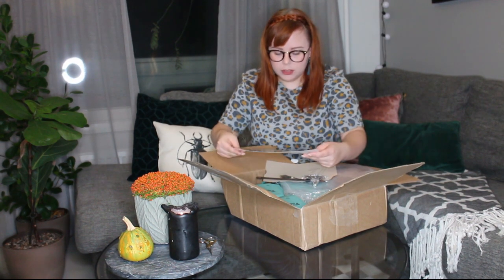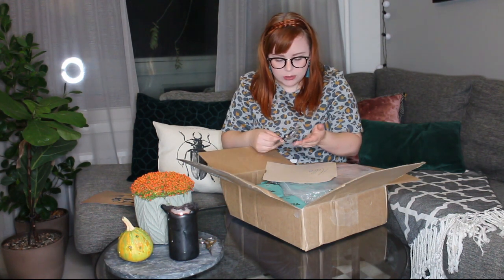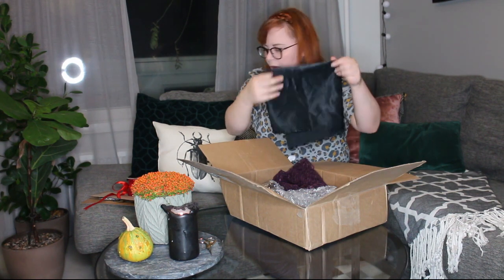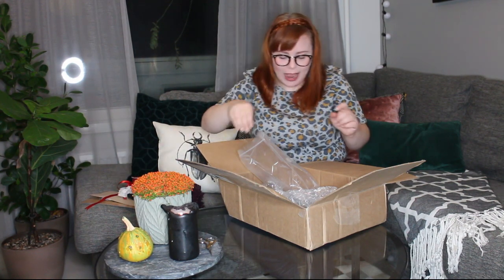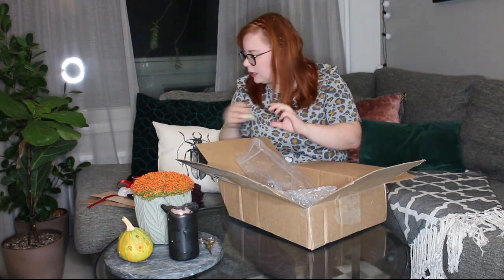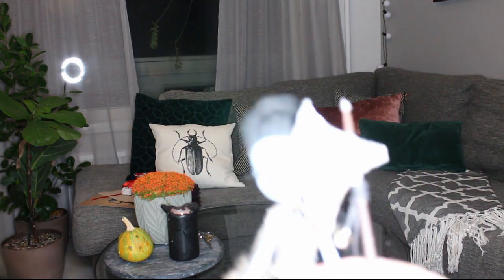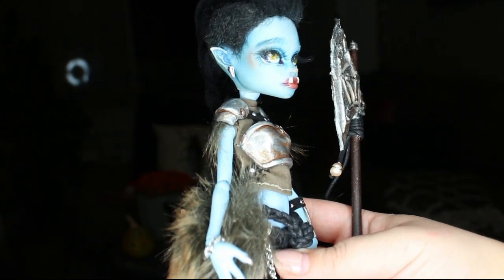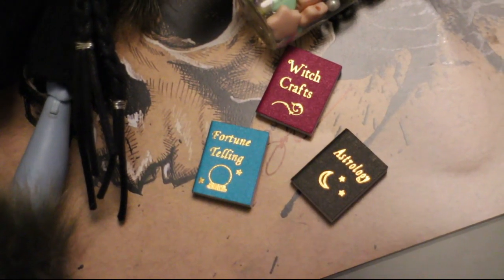Unboxing! Ren faire swap doll from Sarahemakesart! | Art doll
Hi everyone!
In this video I will unbox a swap doll from my partner Sarah @sarahemakesart on instagram. I'm so excited to show everyone this doll its so amazing and the level of detail is just mind blowing!

xo Josephine

Etsy shop

Music